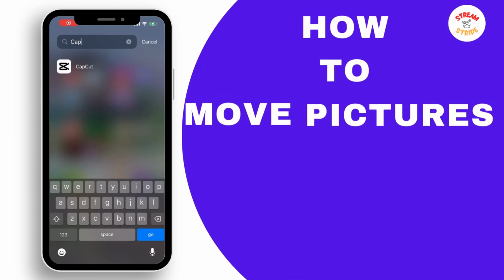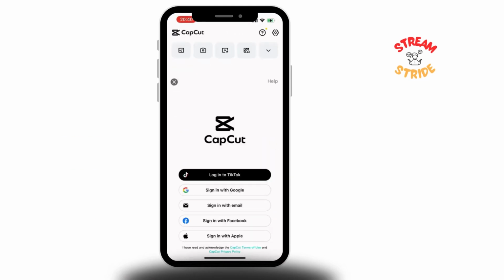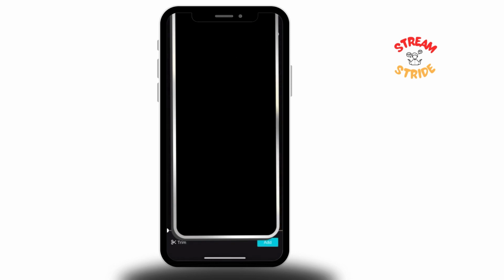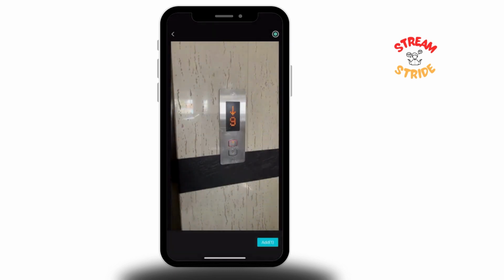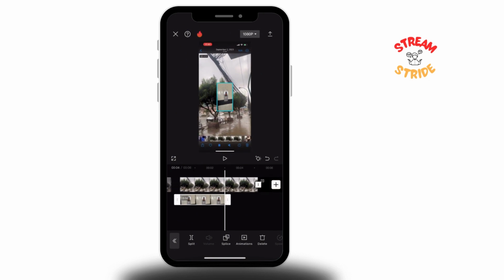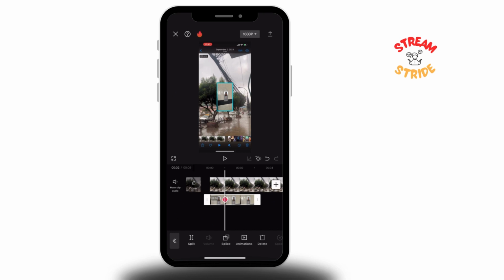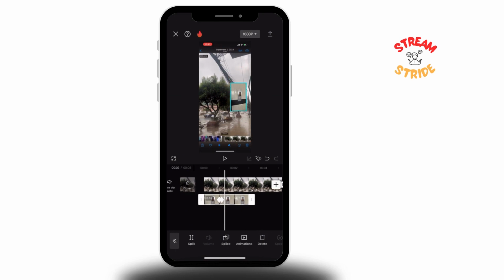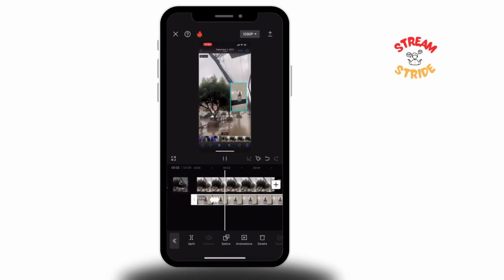CapCut Picture Moving SECRET Most People Don't Know!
🎬 Ready to elevate your editing skills in CapCut? Learn how to effortlessly move pictures within your video projects with this easy-to-follow tutorial! Whether you're a beginner or an experienced editor, mastering this technique will add a professional touch to your videos.

In this step-by-step guide, we'll walk you through the process of moving pictures in CapCut, a powerful video editing app for mobile devices. From adjusting the timing to creating dynamic effects, you'll discover everything you need to know to enhance your videos.

Transform your videos with seamless picture movement! Watch now and take your CapCut editing skills to the next level.